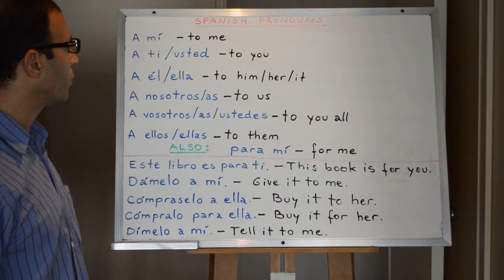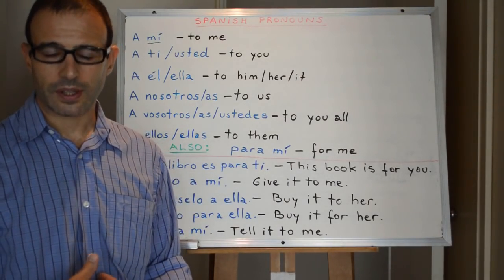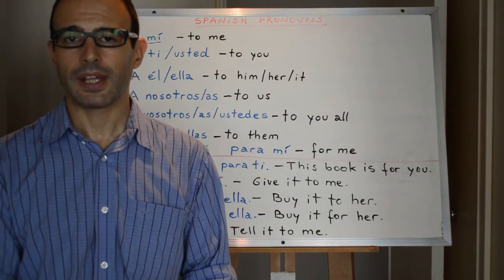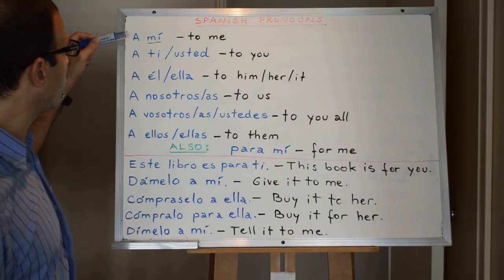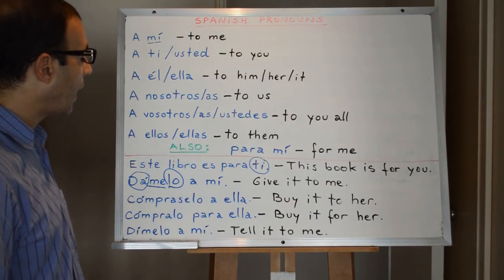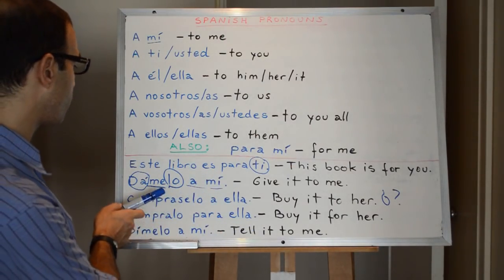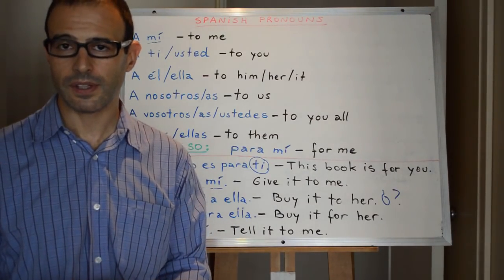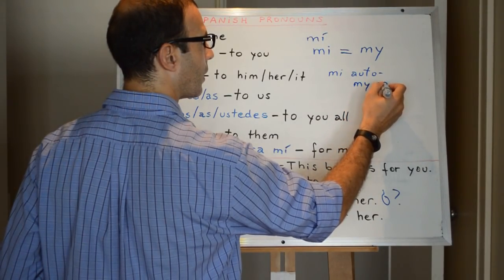Learn Spanish 11: Spanish pronouns using prepositions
Best Spanish lessons to learn Spanish form zero. Today I'll introduce a few pronouns that are essential to communicate in Spanish effectively. Everybody falls into the same linguistic trap until they learn them. Watch this short video.

Spanish pronouns with prepositions A (to) & PARA (for).